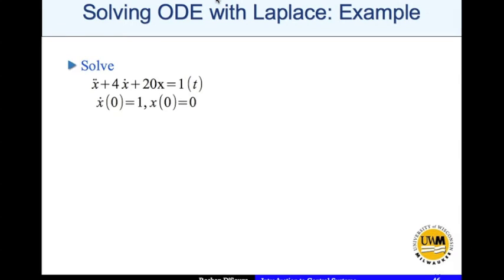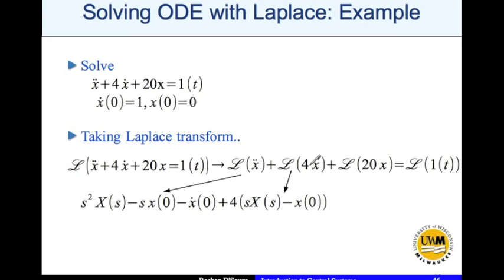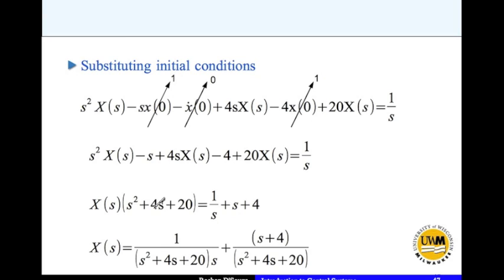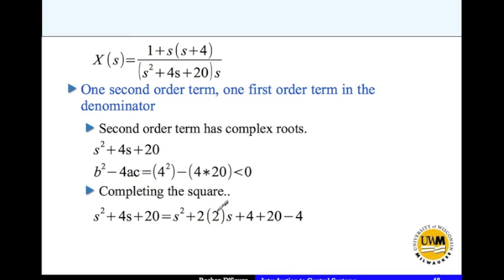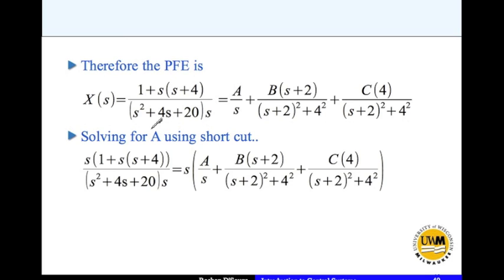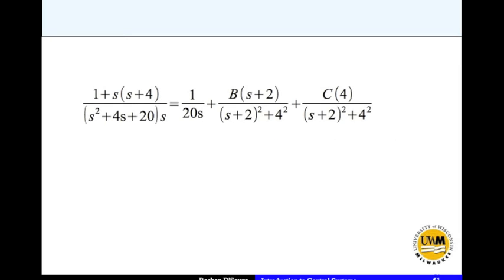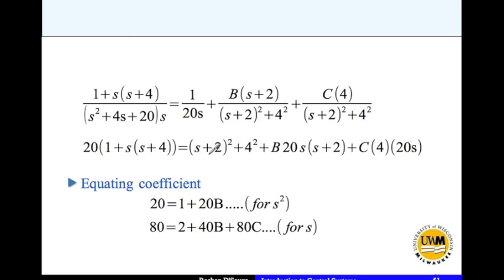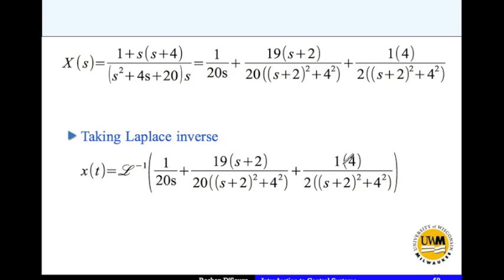ODE Laplace Example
An Example of Solving ODE with Laplace Transform